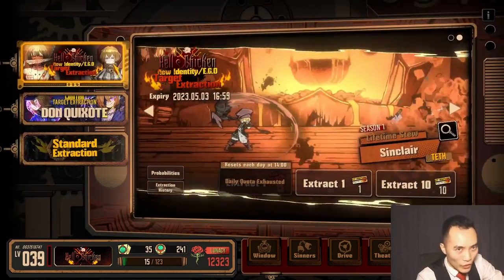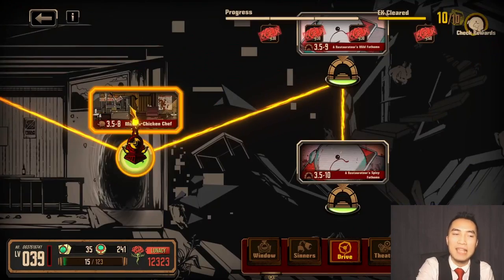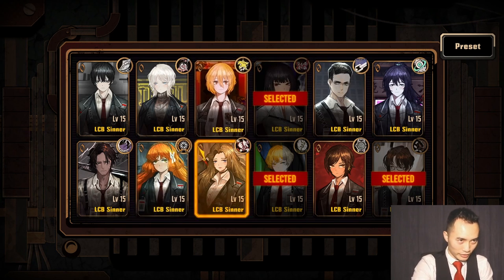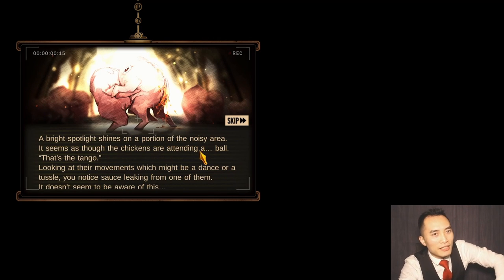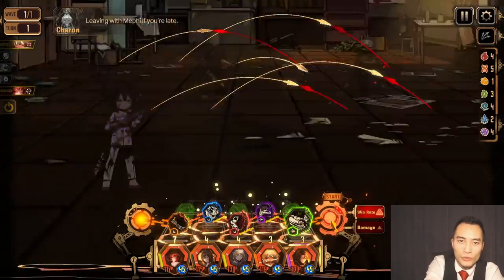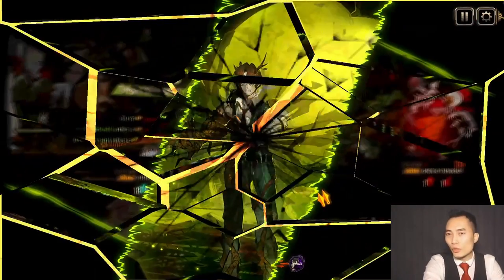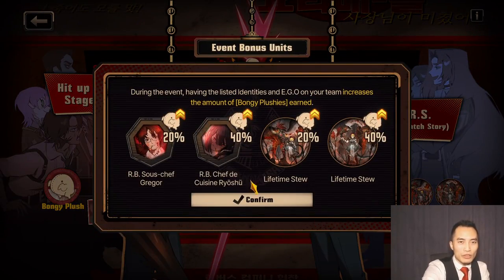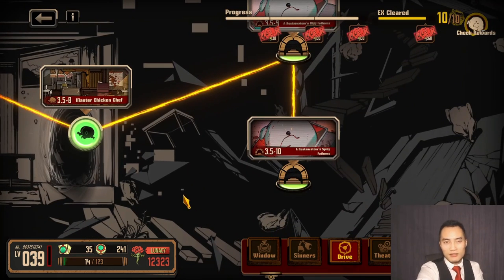Hell's Chicken Beginners Guide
In this video we cover the basics from how to farm efficiently and how to clear the dungeons.
0:00 - Intro/Basics
4:04- Mirror Dungeon Guide
5:44 - Spoilers Boss fight
11:18 - Final Tips and Tricks/ Conclusion